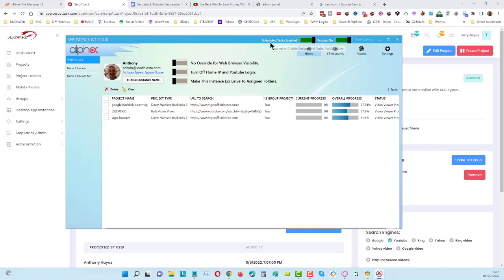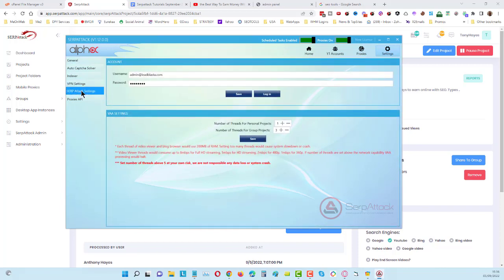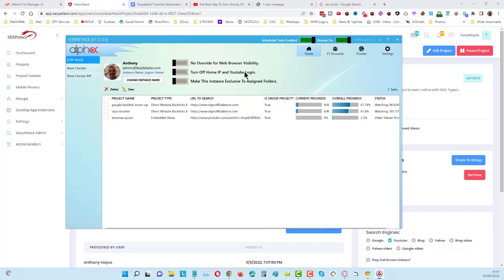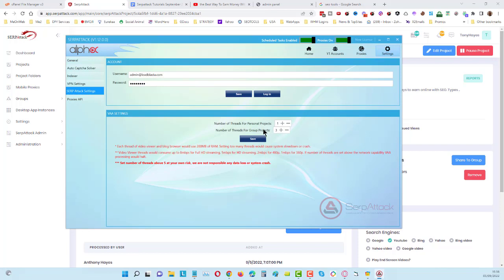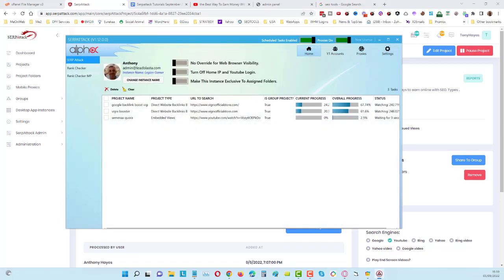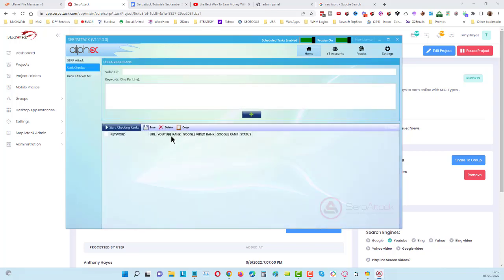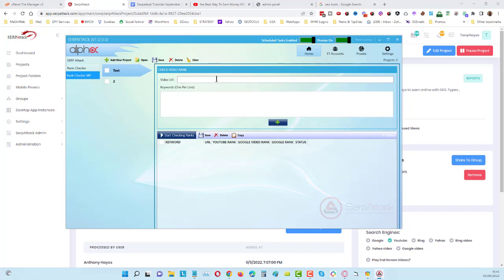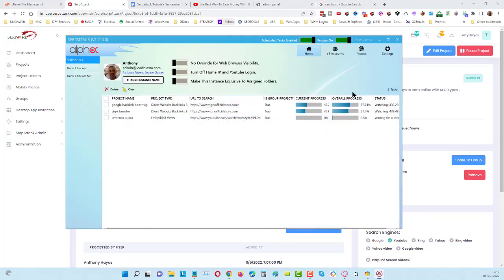Crowdsourced CTR SEO: How The Serpattack Desktop Tool Works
𝐓𝐚𝐤𝐞 𝐚 𝐓𝐫𝐢𝐚𝐥 - 𝐚𝐧𝐭𝐡𝐨𝐧𝐲𝐡𝐚𝐲𝐞𝐬.𝐦𝐞/𝐜𝐭𝐫-𝐦𝐚𝐧𝐢𝐩𝐮𝐥𝐚𝐭𝐢𝐨𝐧-𝐬𝐞𝐨-𝐭𝐨𝐨𝐥
➡️ SEO and YouTube Ads Interactive Checklists Below...

Or get one year of unlimited credits access.
How To Set Up YouTube Ads (Checklist)

⏩ 𝗙𝗿𝗲𝗲 𝗠𝗶𝗻𝗶 𝗖𝗼𝘂𝗿𝘀𝗲:𝗧𝗿𝗮𝗳𝗳𝗶𝗰 𝗦𝗰𝘂𝗹𝗽𝘁𝗶𝗻𝗴:
𝗬𝗼𝘂𝗧𝘂𝗯𝗲 𝗧𝗿𝗮𝗳𝗳𝗶𝗰 𝗛𝗮𝗰𝗸𝘀 𝗘𝗱𝗶𝘁𝗶𝗼𝗻

In This Video: Crowdsourced CTR SEO: How The SerpAttack Desktop Tool Works